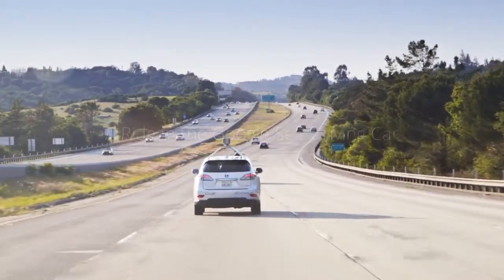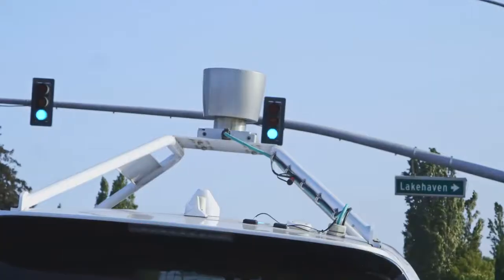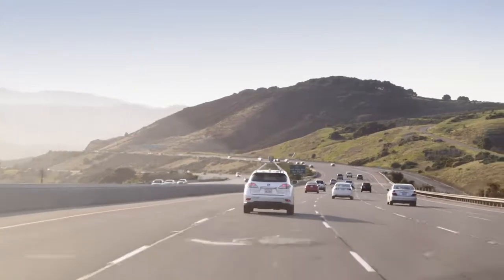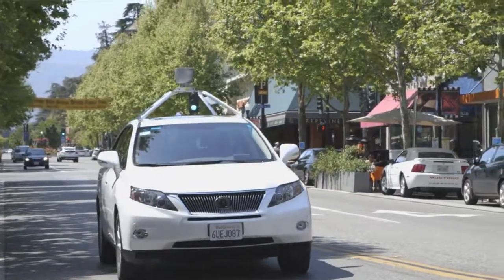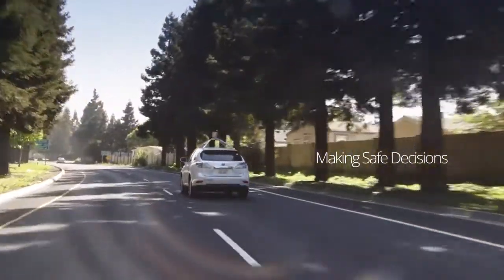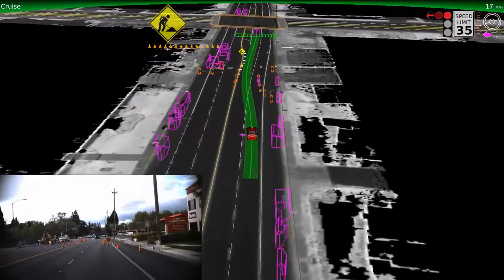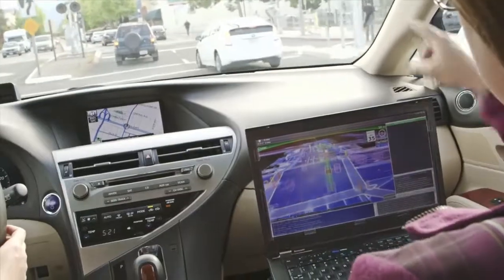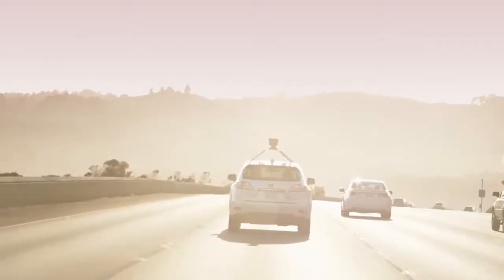FIRST RIDE in google self driving car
courtesy by google